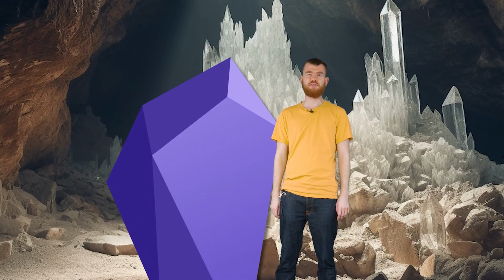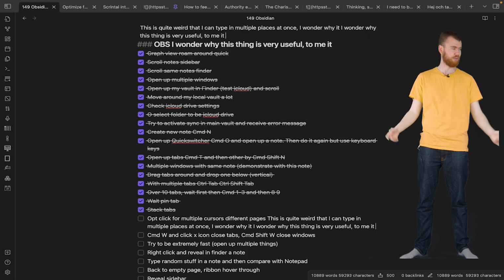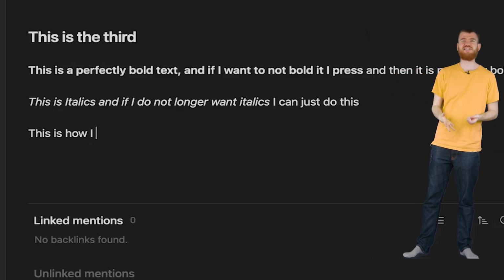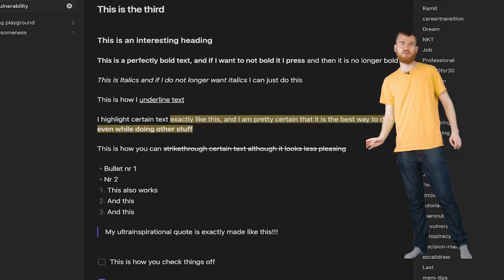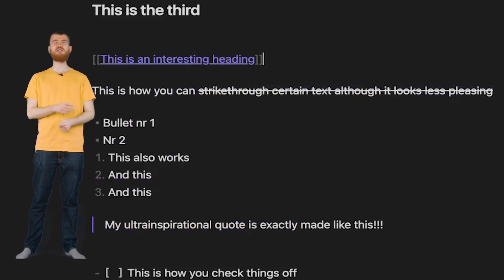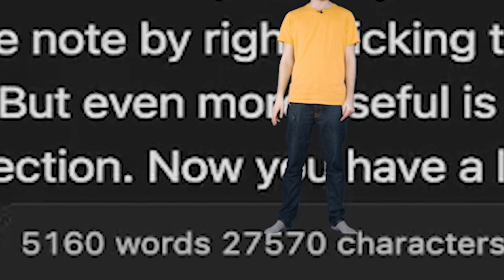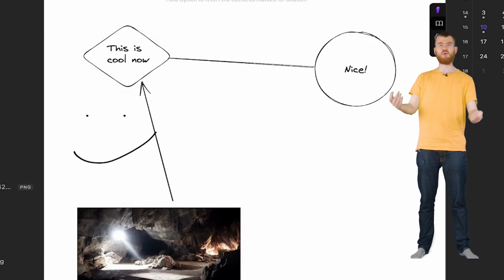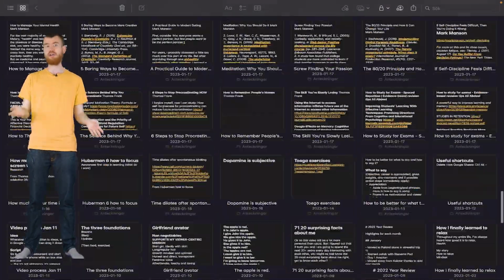The Only Obsidian Tutorial You Need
By the end of this video, you will have everything you need to know about Obsidian.

Timestamps:
00:00 |  Intro
00:04 |  How to install Obsidian on your computer
00:30 |  Sync between different devices
01:00 |  How to sync with your iPhone
01:32 |  How to sync with your Android
02:02 |  How to set up Obsidian Sync
02:47 |  Two more things
03:23 |  Basic Navigation and Creating Notes
03:51 |  Tabs and Windows
05:05 |  How Obsidian is supersecure and fast
05:32 |  Other menus, Sidebar and folders
06:27 |  Basic navigation and Creating Notes (Phone)
07:03 |  Daily Notes
08:02 |  Basic Formatting (Markdown)
08:41 |  Headings
09:15 |  Bold
09:29 |  Italics
09:37 |  Underline
09:52 |  Highlight
09:59 |  Strikethrough
10:04 |  Bulleted list
10:11 |  Quote blocks
10:16 |  Checkboxes
10:37 |  Sections
10:45 |  Formatting is supereasy on the phone!!!
11:06 |  Advanced Formatting:
11:14 |  Code blocks
11:34 |  Tables
12:06 |  Callouts
12:19 |  External links
12:43 |  Embeds
13:07 |  Tags
13:31 |  Footnotes
13:41 |  Images, Attachments & PDFs
13:53 |  Metadata
14:36 |  Linking
15:21 |  Graph View
16:41 |  Core Plugins
17:01 |  Audio Recorder
17:27 |  Canvas
17:49 |  Command Palette
18:05 |  File Recovery
18:40 |  Format converter
18:51 |  Note Composer
19:18 |  Page Preview
19:33 |  RandomNote
19:57 |  Search
21:17 |  Slash Command
21:39 |  Slides
22:25 |  Templates
23:03 |  Unique Note Creator
23:29 |  Word Count
23:49 |  Workspaces
24:25 |  Hotkeys
25:10 |  Community Plugins
26:00 |  Advanced Slides
26:09 |  Advanced Tables
26:32 |  Auto Link Title
26:42 |  Better Word Count
26:52 |  Calendar
27:09 |  Checklist
27:20 |  Dataview
28:05 |  Editor Syntax Highlight
28:12 |  Emoji Shortcodes
28:23 |  Emoji Toolbar
28:33 |  Excalidraw
28:51 |  Kanban
29:14 |  Kindle Highlights
29:29 |  Mind Map
29:42 |  Outliner
30:00 |  Paste URL into Selection
30:12 |  Periodic Notes
30:30 |  Setting Search
30:42 |  Text Format
30:58 |  Text Generator
31:30 |  Themes
31:49 |  Obsidian Publish
32:09 |  Collaborating
32:34 |  Web Clipper
32:50 |  Community
33:01 |  Conclusion
33:17 |  How to Migrate from other note-taking apps
33:36 |  If you want a simpler solution